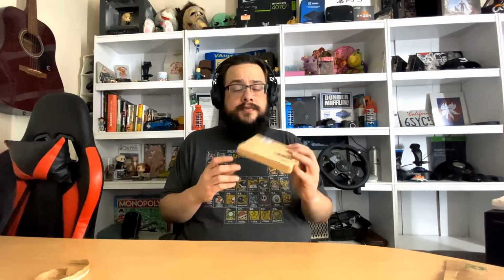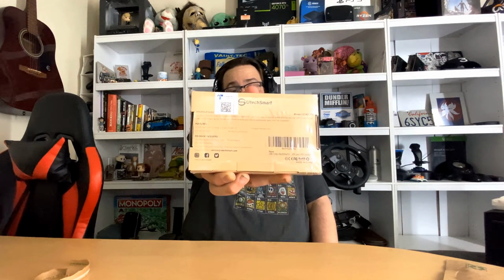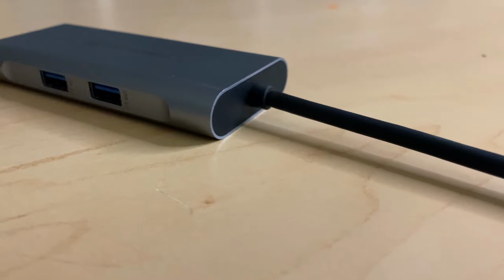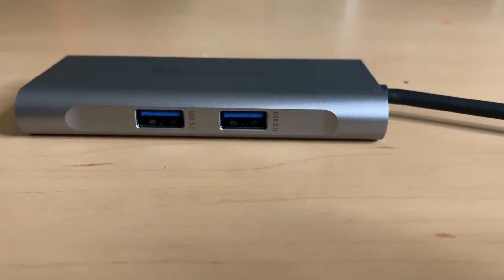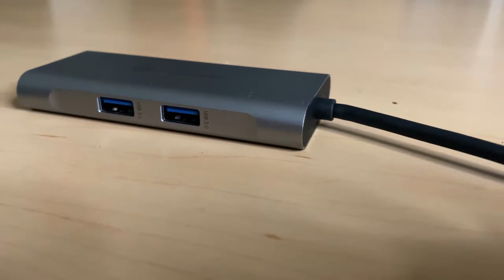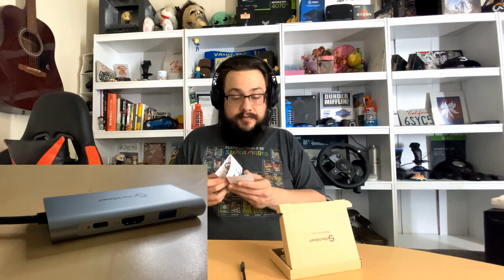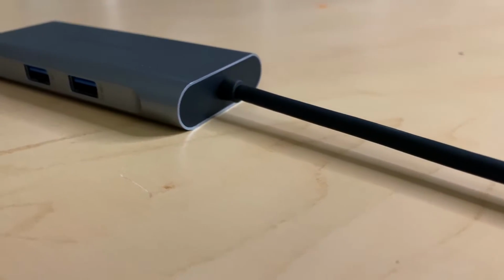UtechSmart 6-in-1 USB C Hub w/Ethernet!